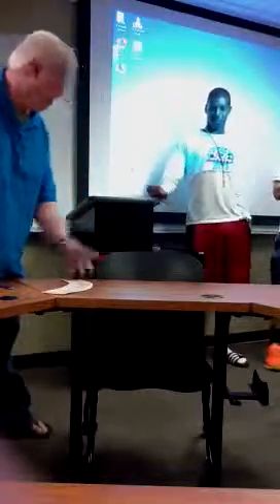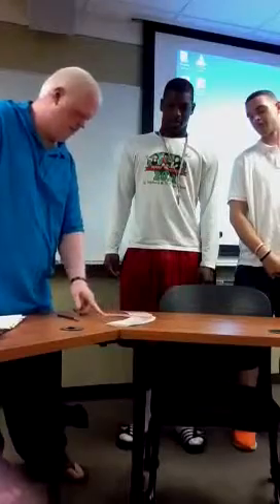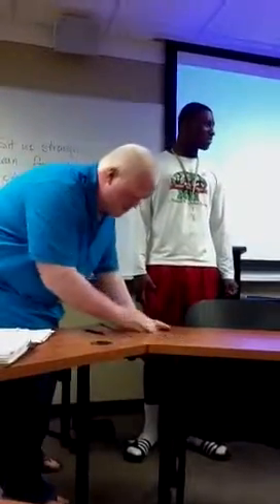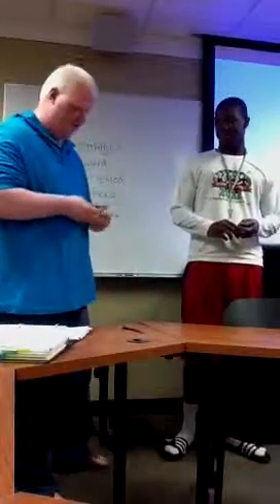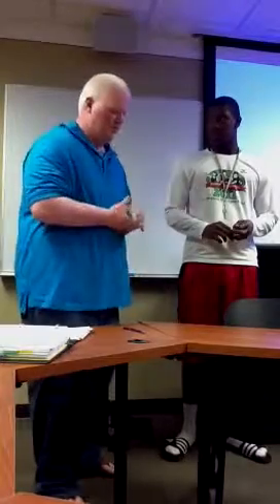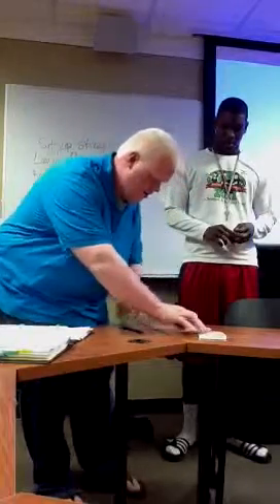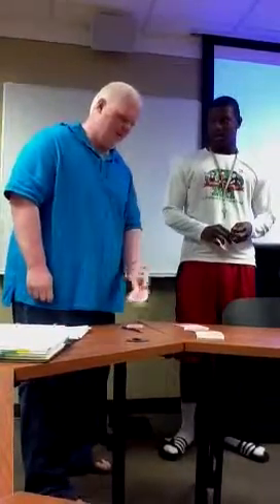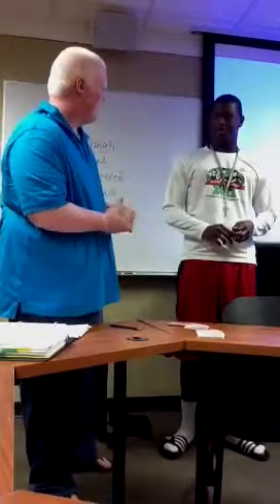Eddie Griggs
Cards 2